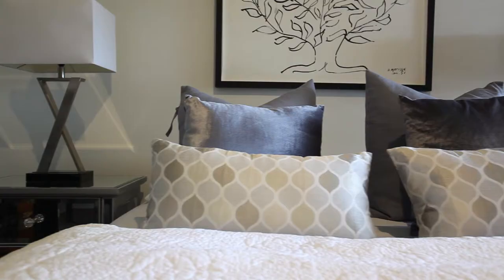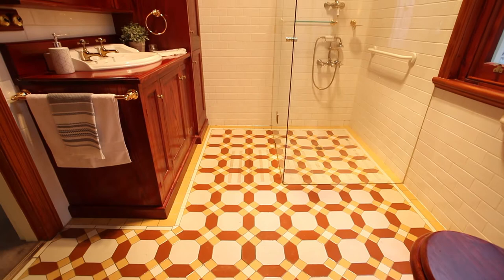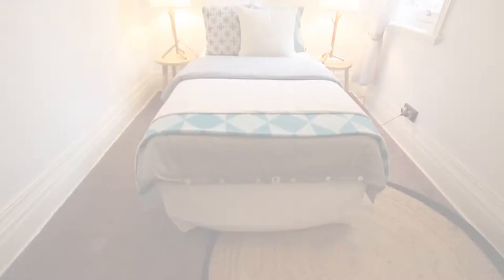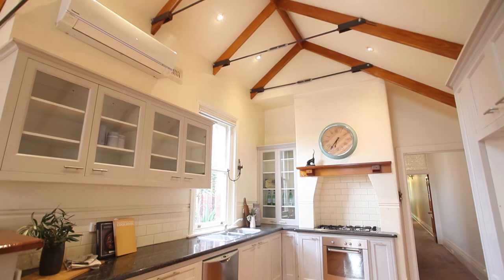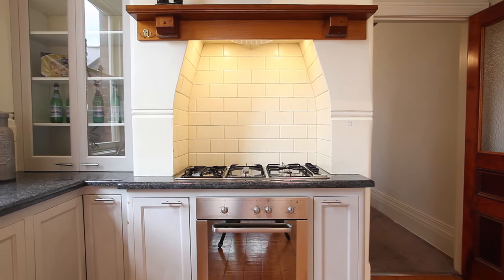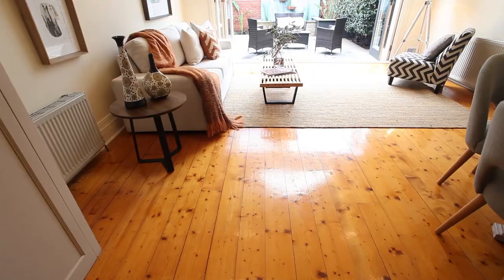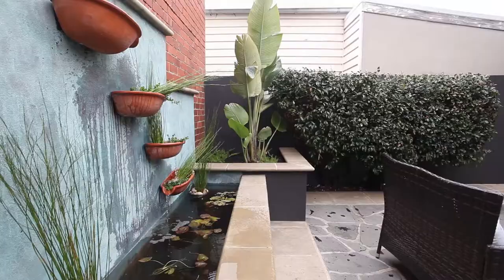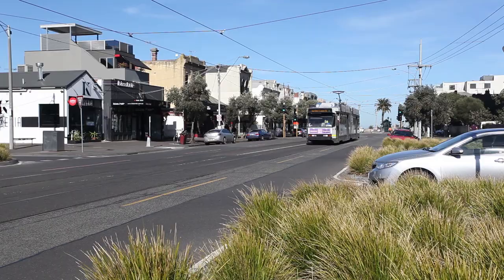AUCTION: Cayzer Real Estate - 157 Danks Street, Albert Park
Saturday 2 September at 1pm
ELEGANT EDWARDIAN RESIDENCE
Ornate period features, semi-detached, one of a pair solid red brick Edwardian home with a sunny northerly aspect. Comprising: Three bedrooms, polished timber floors, stone benchtops and stainless steel appliances throughout the kitchen. Gleaming brass tapware complete the luxurious bathroom. Features: Ample storage, split system, two living rooms, one carpeted and one timber. This property exudes quality with a warm entry, colourful lead lighting, pristine fireplaces, antique light fixtures and vaulted ceilings. All amenities, transport options and lifestyle choices are within a stone’s throw.
AGENT 1 Jordan Gravestein 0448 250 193
AGENT 2 Geoff Cayzer 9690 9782